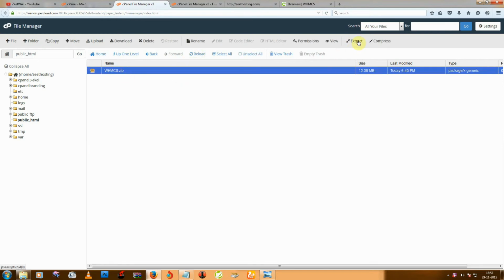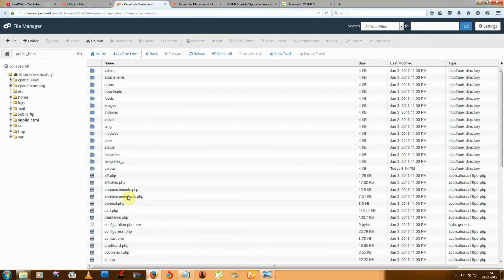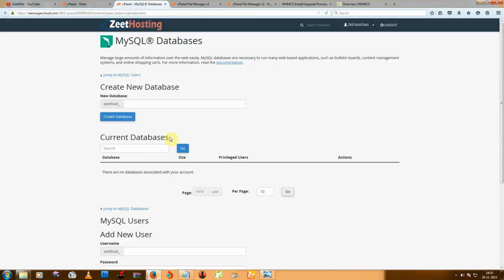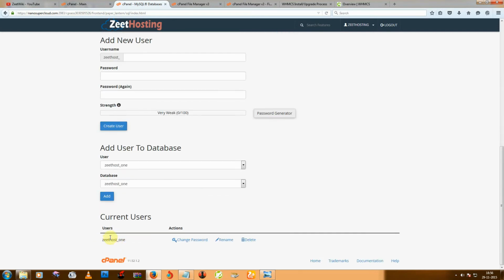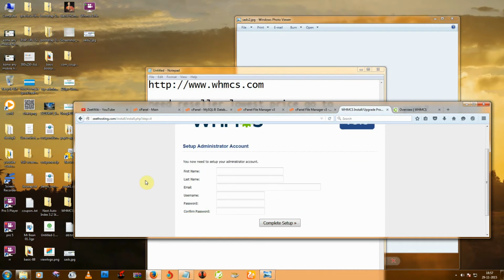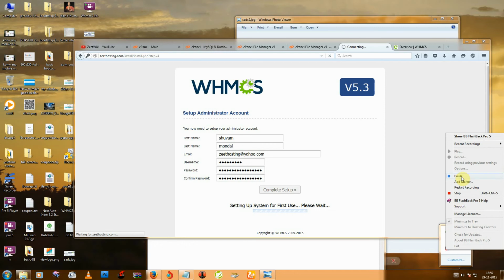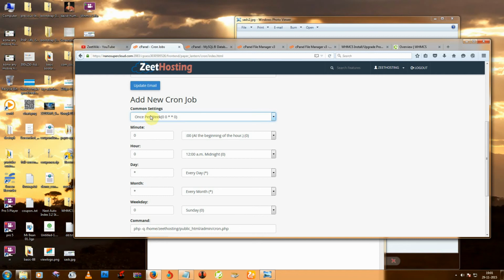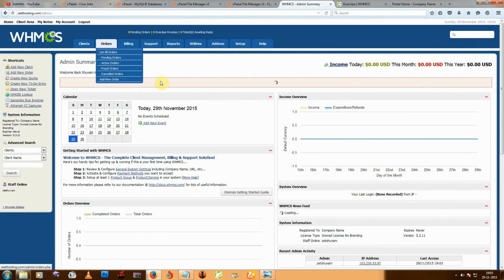How to setup or Install WHMCS on Hosting Server 2